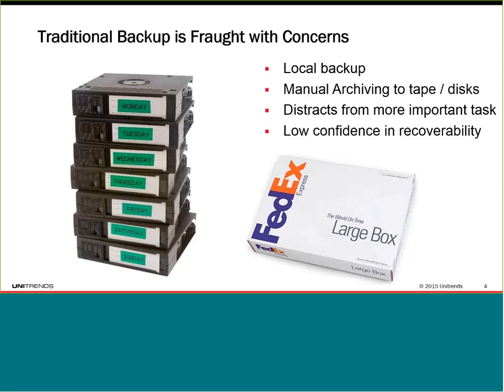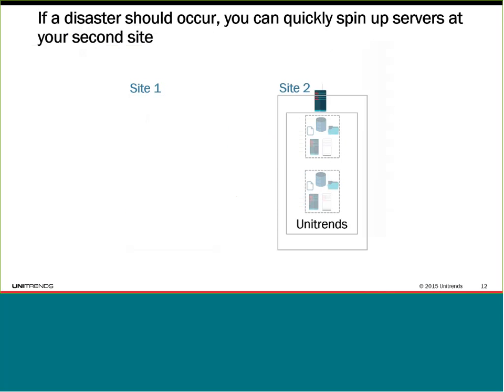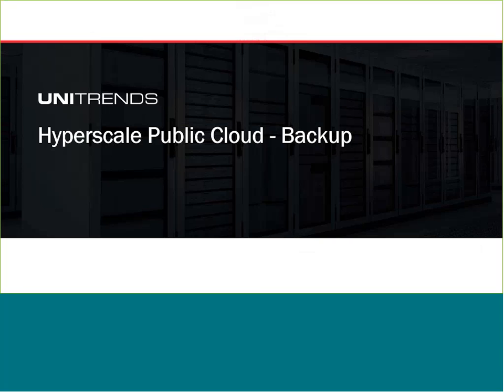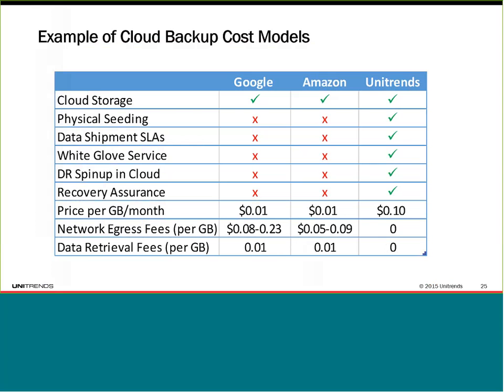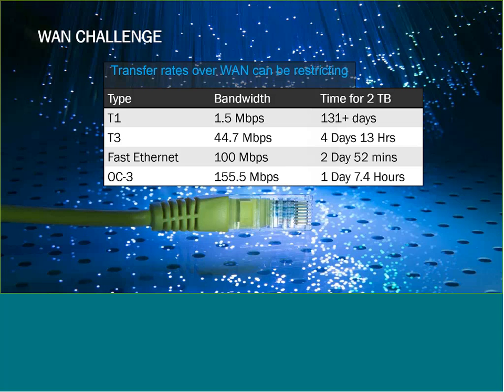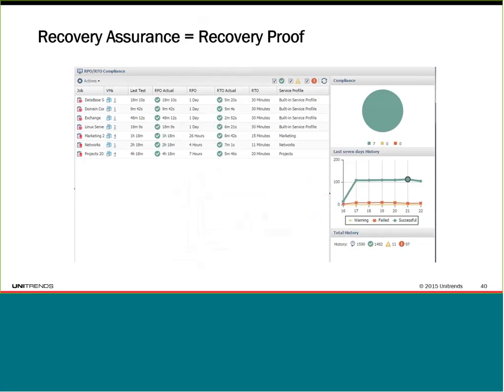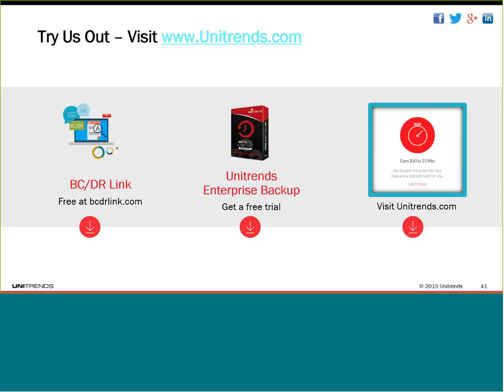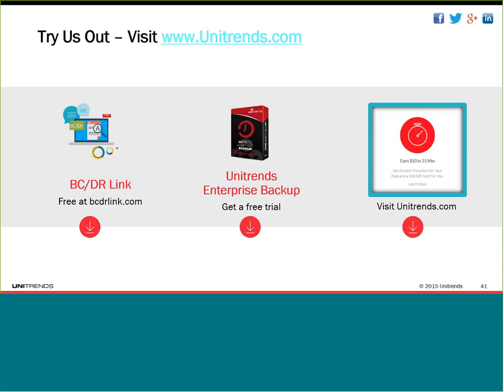How the Cloud Fits Into Your Backup and Recovery Plan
And overview of Cloud backup and recovery options, advantages and challenges of cloud backup, and how Unitrends can help